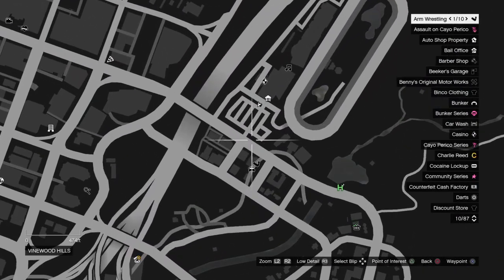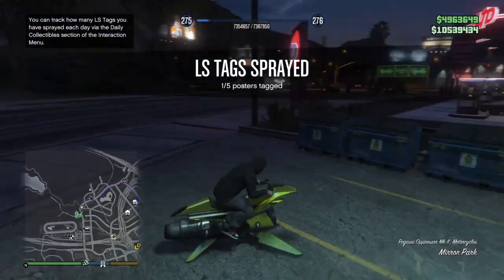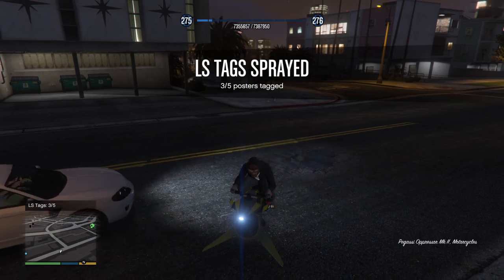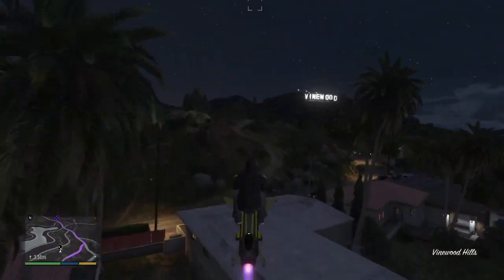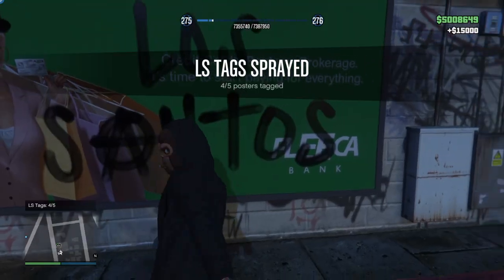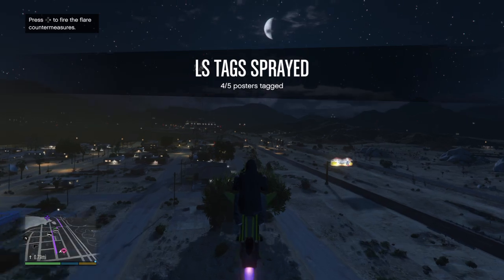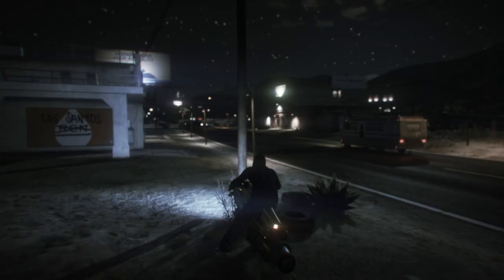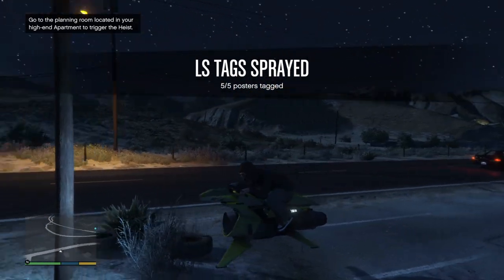Ls tags location